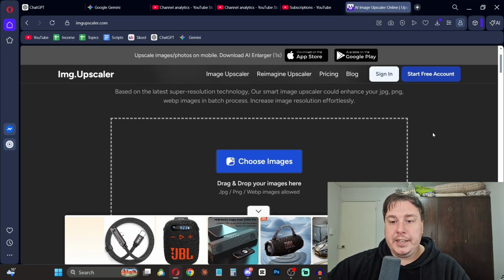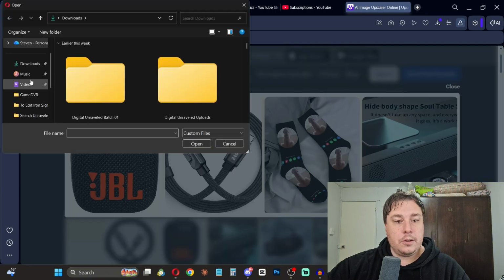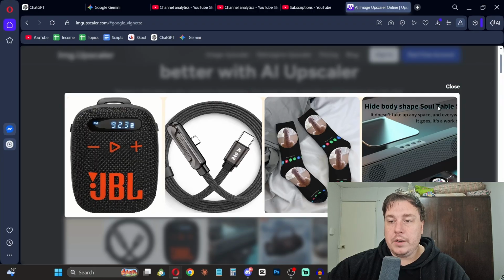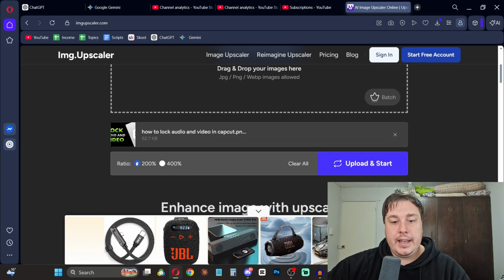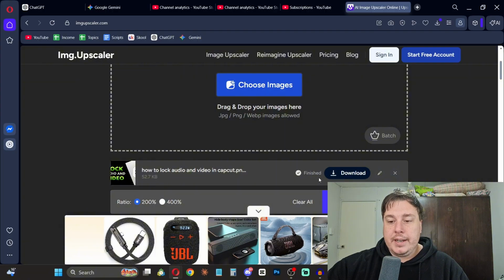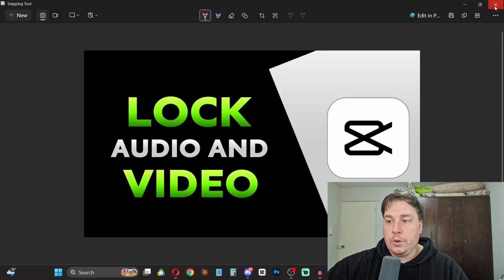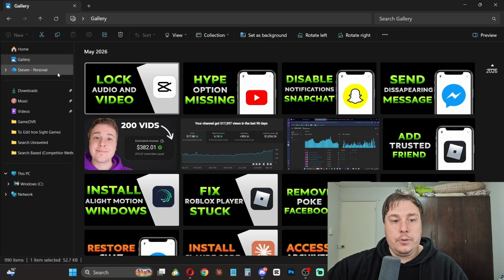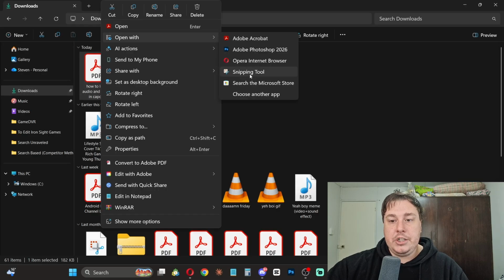How To Fix Blurry Thumbnail YouTube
Learn How To Fix Blurry Thumbnail YouTube